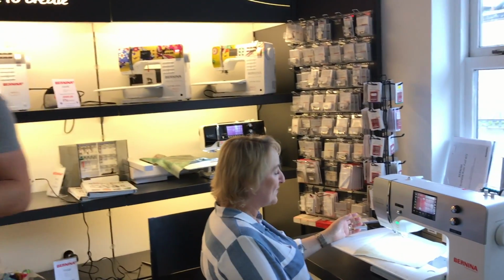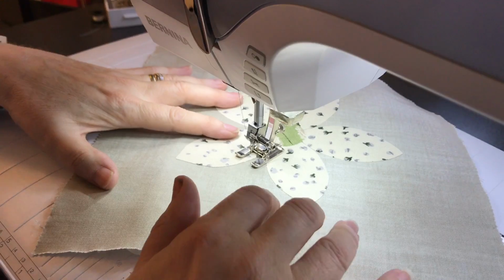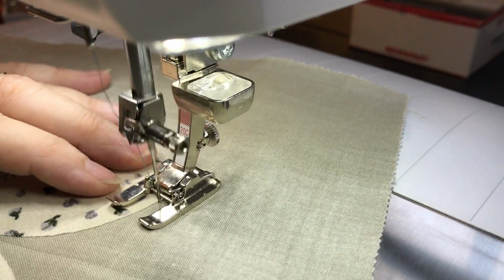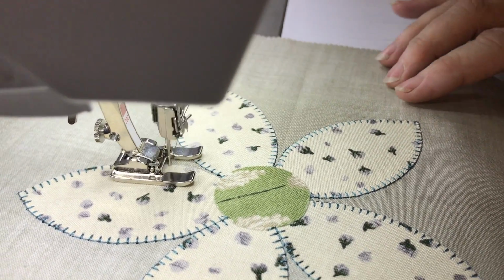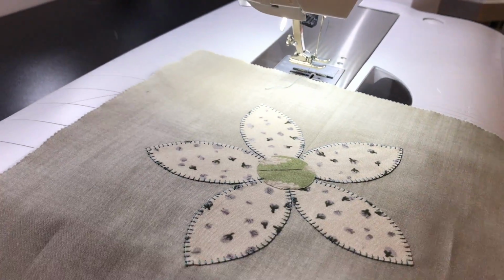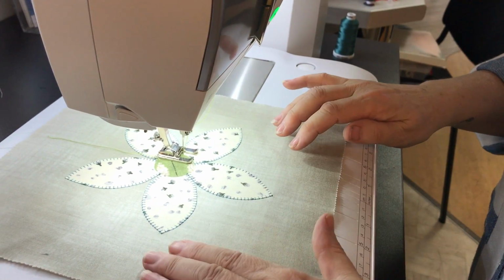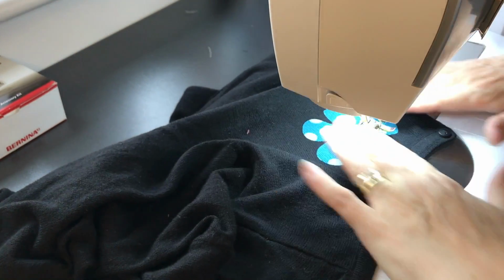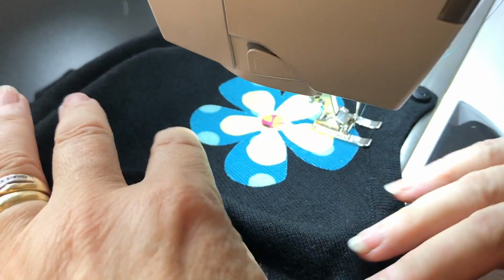Applique With A Bernina 770QE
Our best selling Bernina demonstrating just how easy Applique can be on the lovely Bernina 770QE.